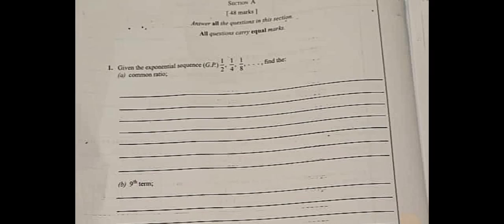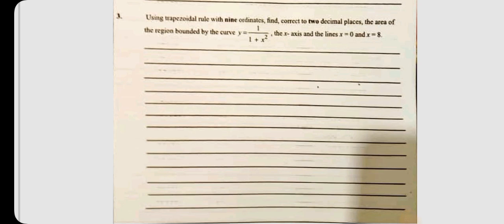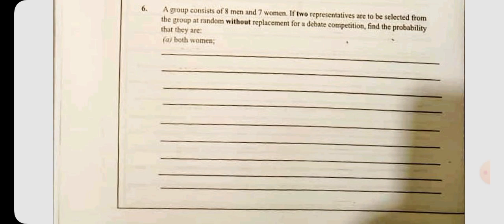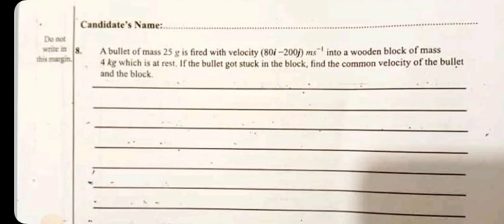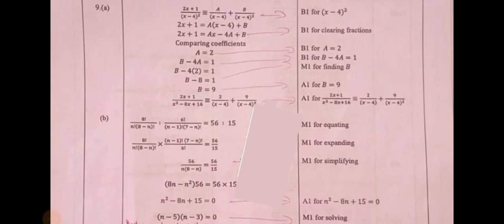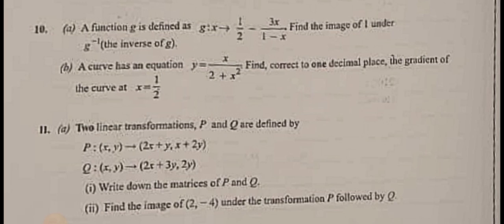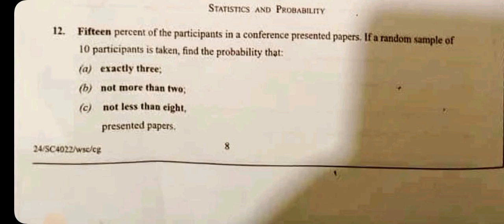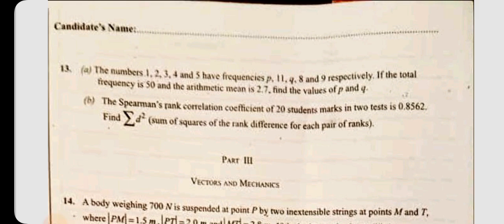WASSCE Elective Mathematics 2024 Questions and Answers Section B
This is the questions and answers to WAEC WASSCE Elective Mathematics 2024, SECTION B.